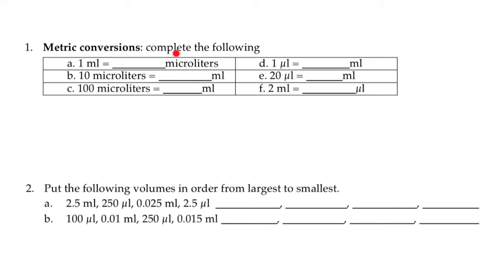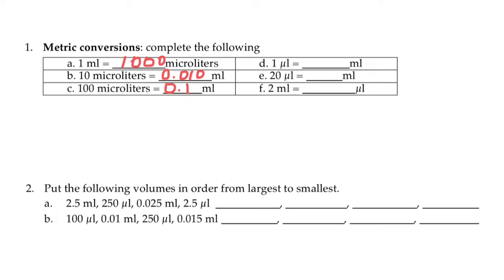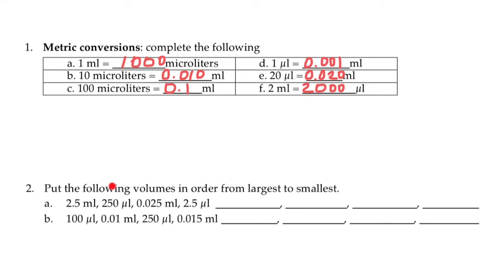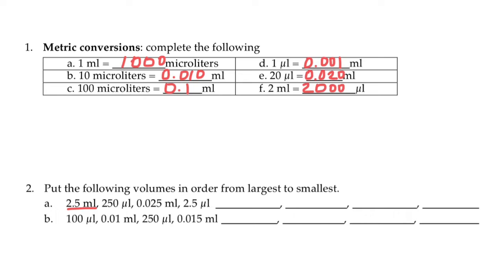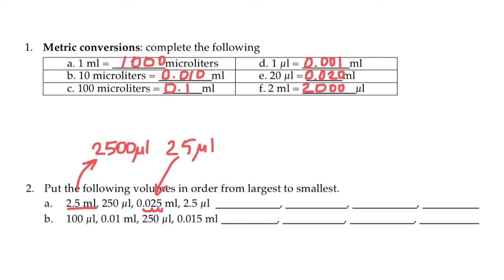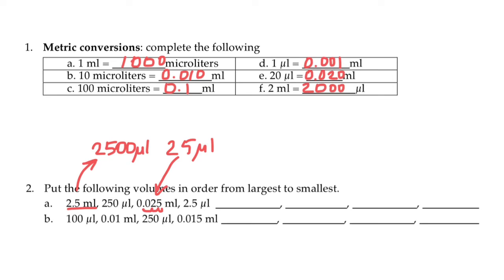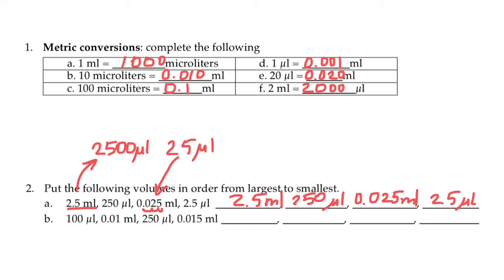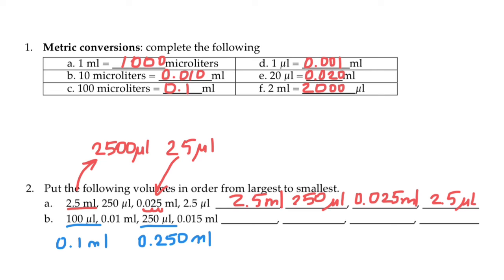Converting between microliters (μL) and milliliters (mL)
Converting between microliters (μL) and milliliters (mL) is a common task in the field of science, particularly in chemistry and biology. These two units of volume are used to measure very small quantities of liquids, and understanding how to convert between them is essential for accurate experimentation and measurement. Here's how you can convert microliters to milliliters and vice versa.

These conversions are essential for precise measurements, particularly when working with small quantities of liquids in laboratories, pharmaceuticals, or medical fields. Understanding the relationship between microliters and milliliters helps ensure accuracy and consistency in experiments and procedures that require precise volume measurements.